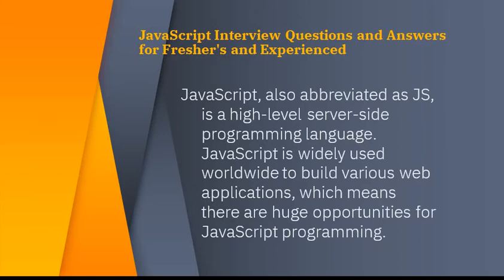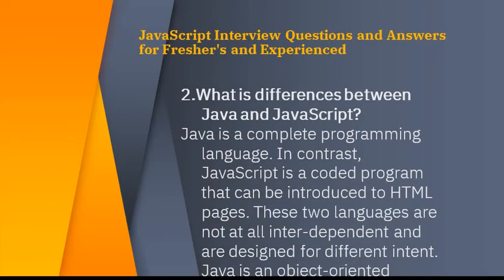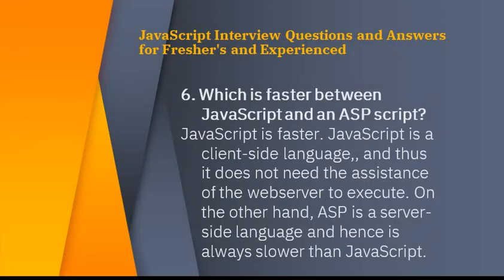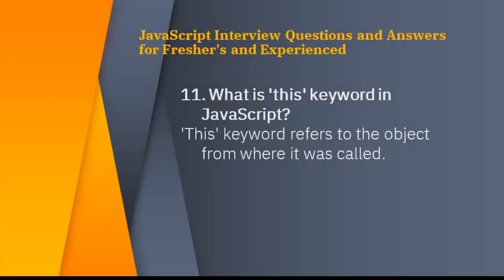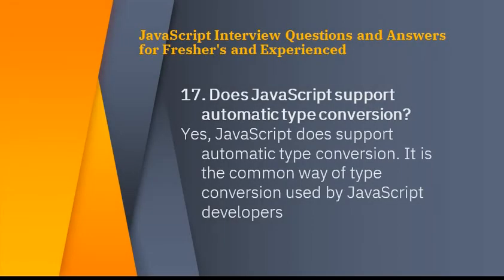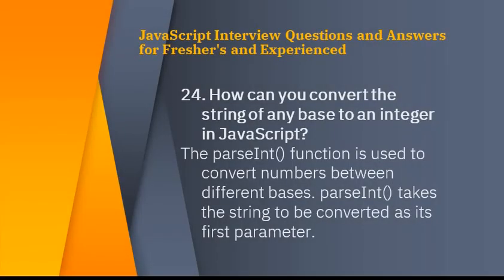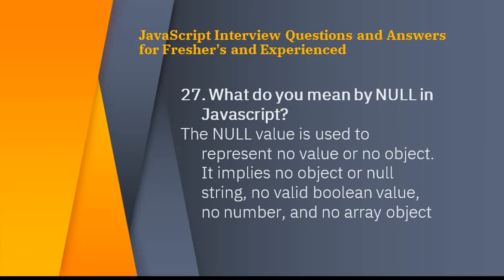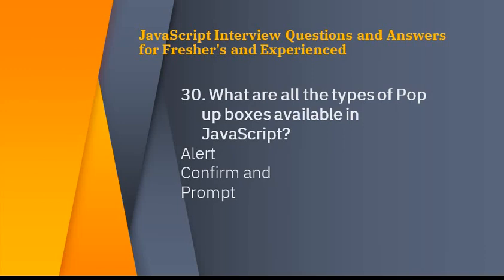JavaScript Interview Question and Answers MCQs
there is best some few tips for JavaScript Interview Question and Answers MCQs which can help you in JavaScript interviews
JavaScript Jobs  JavaScript web server and how make program in JavaScript JavaScript Interview Question and Answers MCQs
JavaScript interview question and answer here can find best online tips
JavaScript interview questions some of the basic JavaScript interview questions 2020 there is few tips can 100 JavaScript interview questions
 there are many ways to learn JavaScript interview questions 2021
how can learn about JavaScript interview questions and answers
how can start learn about  teach of JavaScript interview questions coding
JavaScript interview questions for 5 years experience some of the basic idea
The basic to advance level JavaScript interview questions for automation testing you can find best JavaScript interview questions for experienced professionals how can find  you can find some good way to learn about
there is some tips can JavaScript interview questions for freshers there is some basic to advance  how start learn about the programming language
JavaScript interview questions for senior developer  help you learn about
JavaScript interview questions github there is tips you can learn about JavaScript how can start working online JavaScript interview questions
there is few Question list for JavaScript
JavaScript interview question and answer
JavaScript interview questions
JavaScript interview questions 2020
100 javascript interview questions